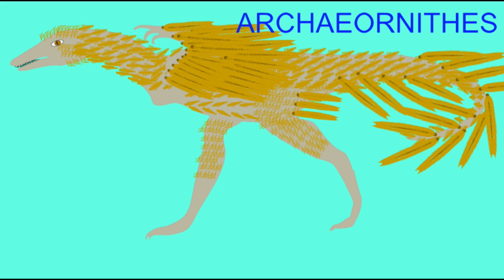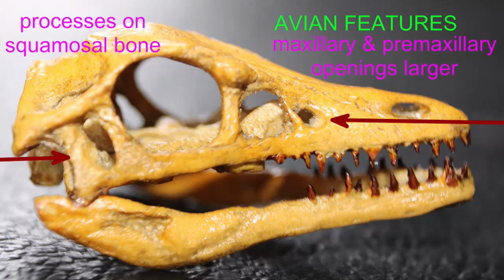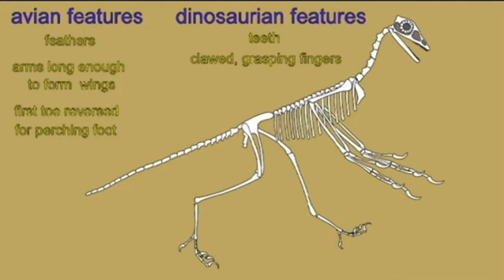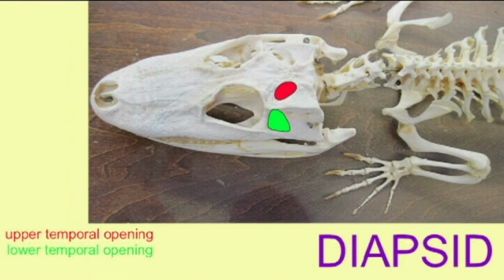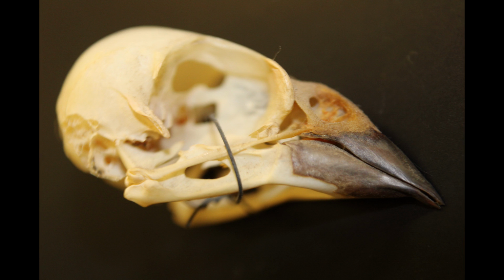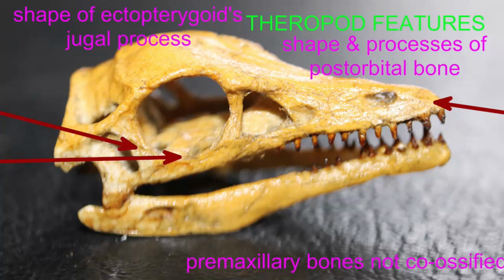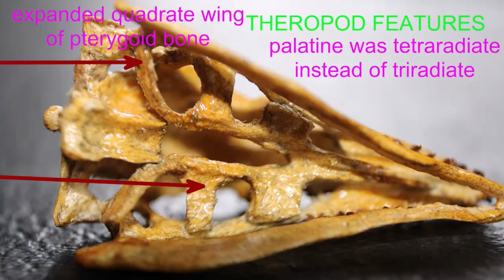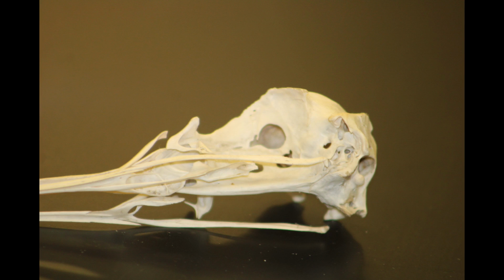the skull of Archaeopteryx